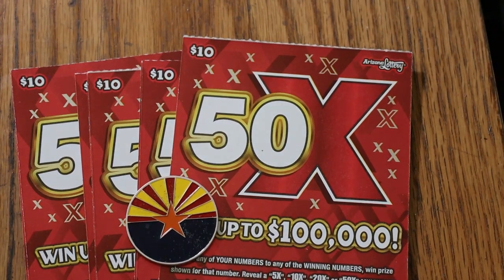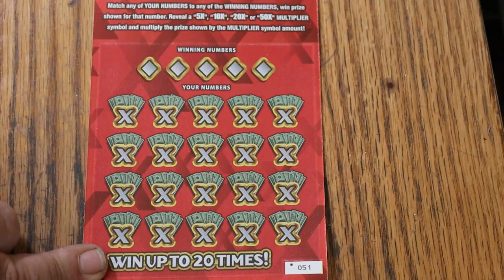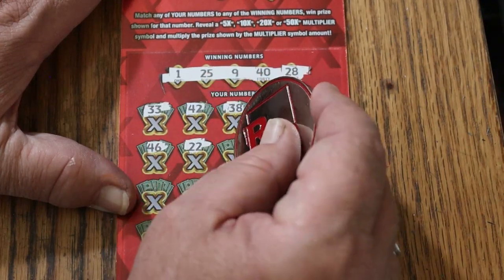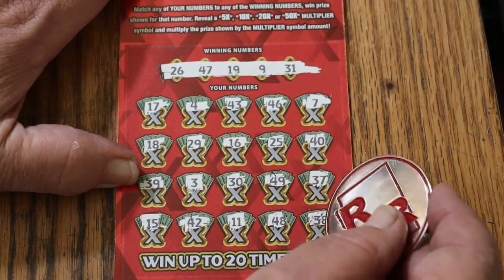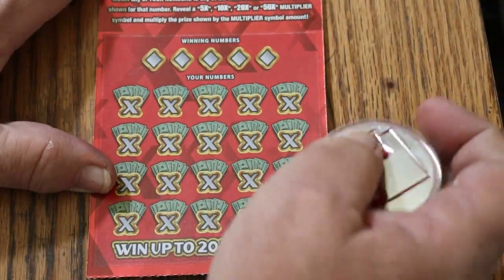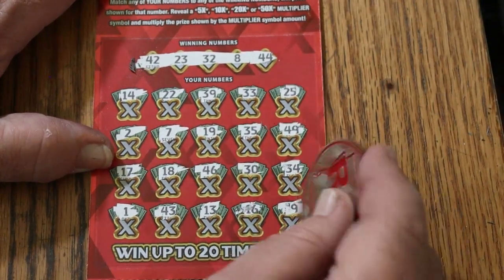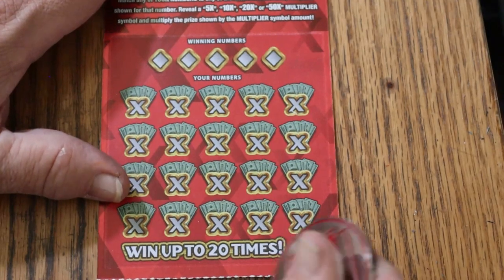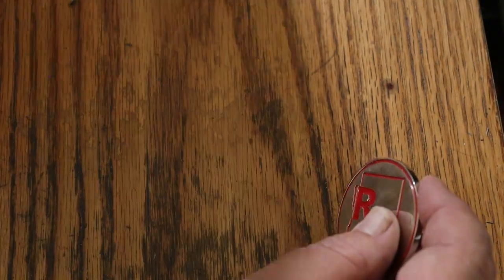ARIZONA LOTTERY💥PART 3 OF 3 $10💥50X💥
WRAPPING UP THIS LITTLE THREE PART MINI SERIES.😎